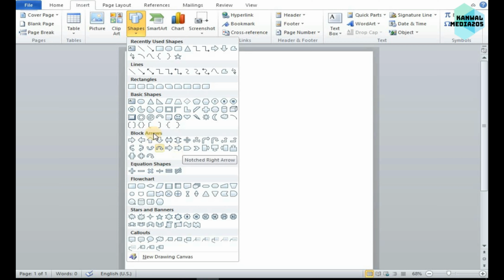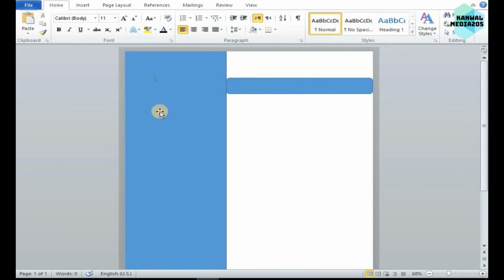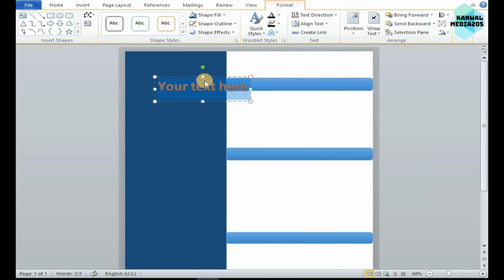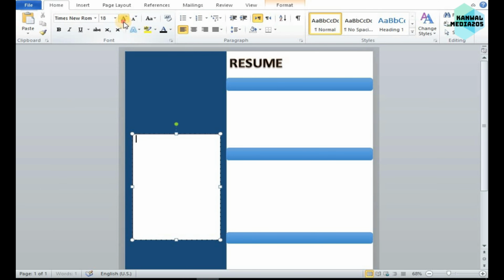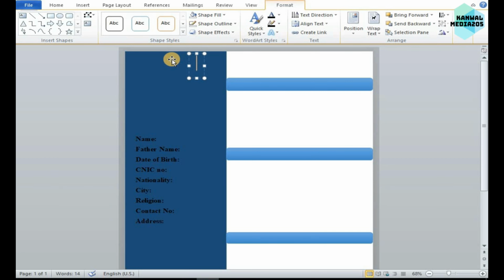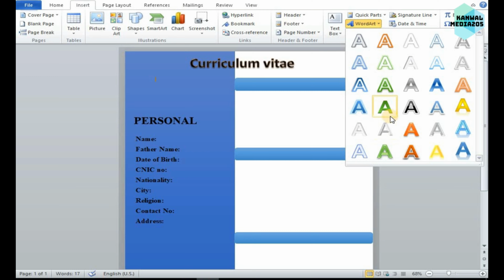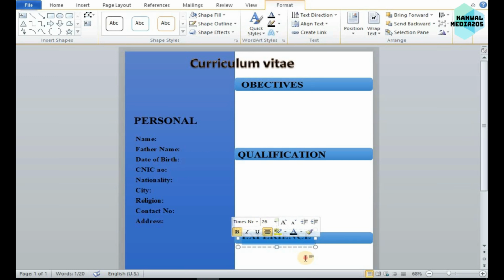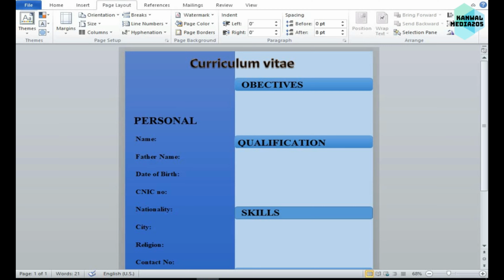How to design a Professional C V?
Easycourse
computercourse
kanwalmedia205
learn at home
how to design a C.V
Ms. word full course
learning videos
education videos
expert in digital world